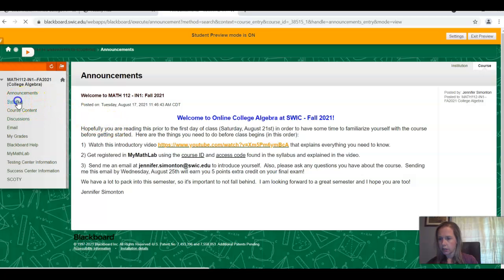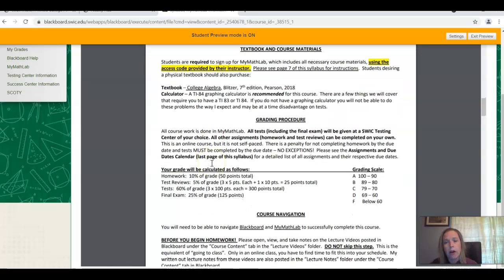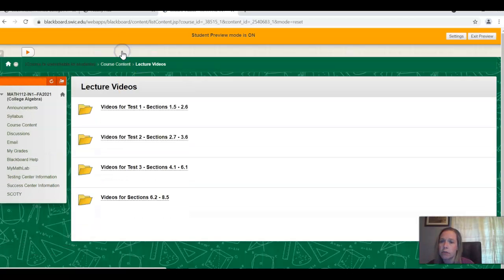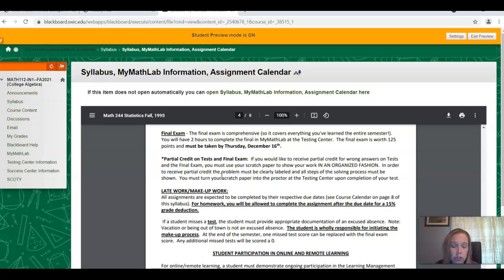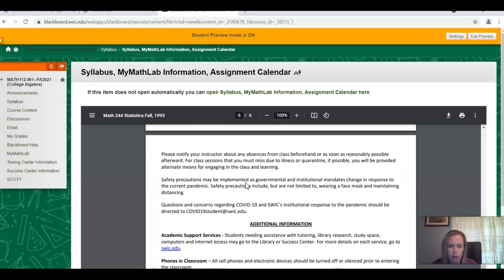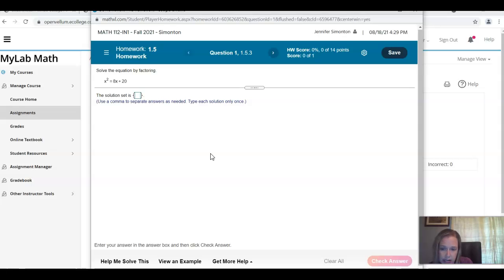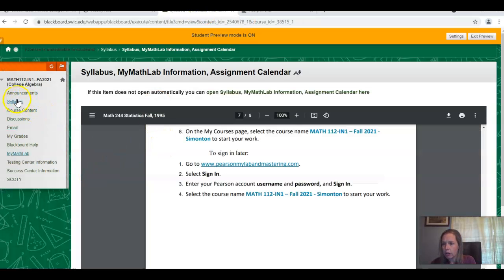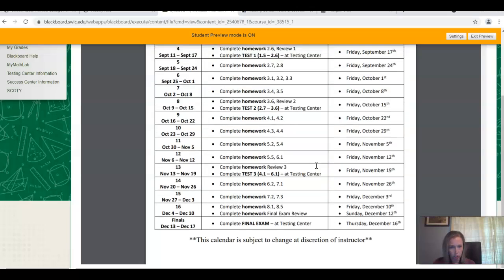MATH 112 - IN1 - Fall 21 - Introductory Video